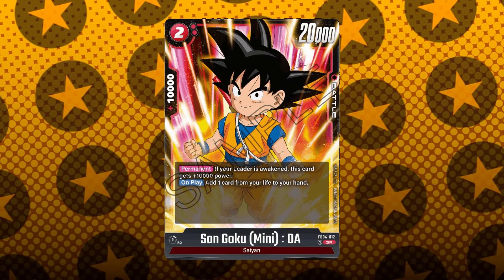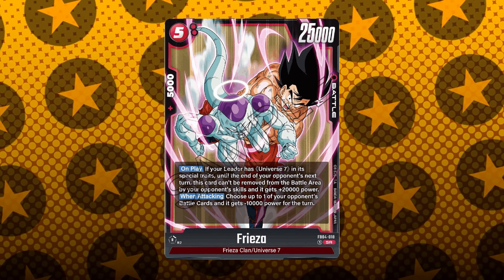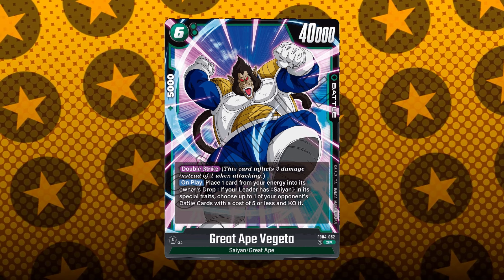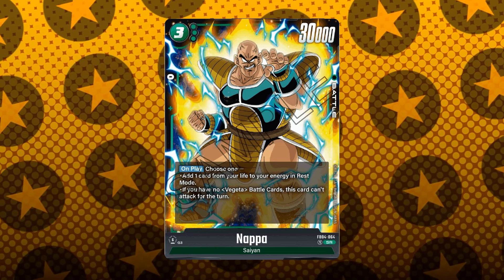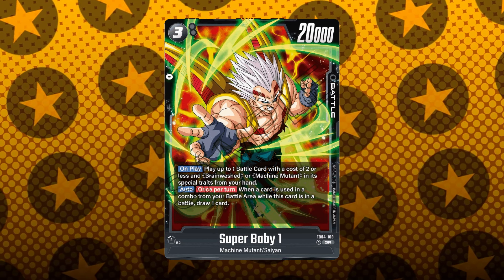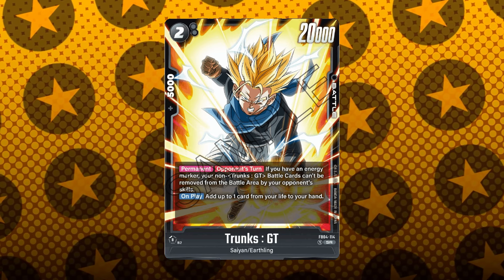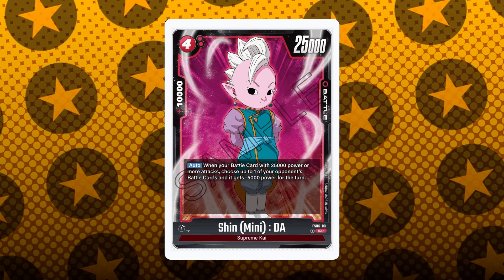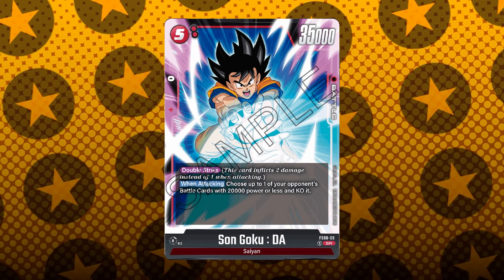Which NEW SR & SCR Cards are GREAT and which are a BUST! | Fusion World - Ultra Limit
Discussing the news of the 18 new Super rare SR and Secret Rare SCR cards revealed for dragon ball super fusion world set 4 ultra limit and their abilities. Which do you think will become meta?

👾 J O I N - M E - L I V E 👾
🔷 F O L L O W - T H E - B I R D 🔷